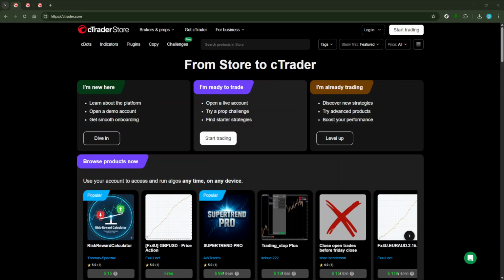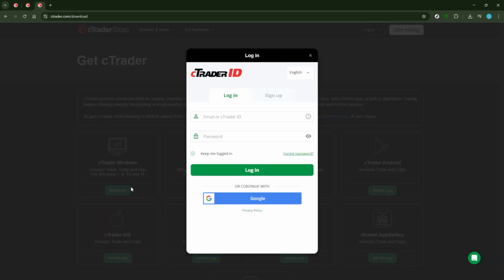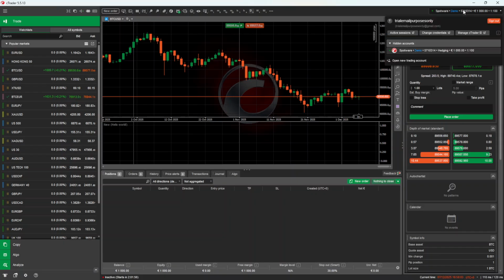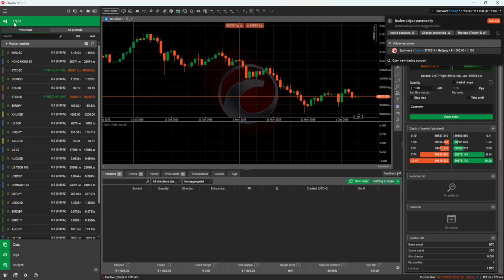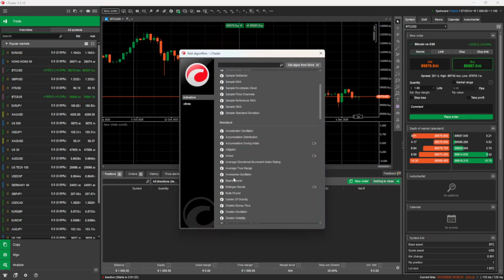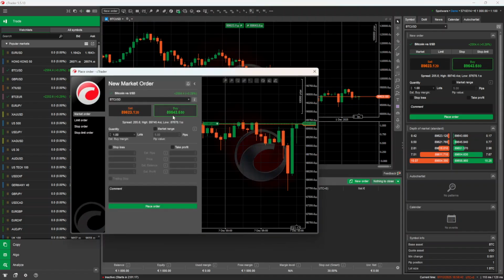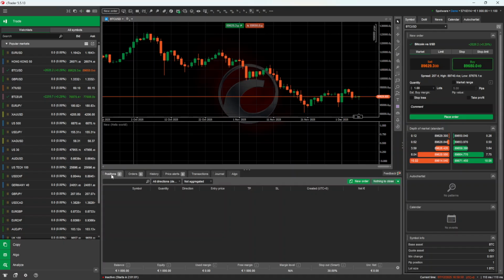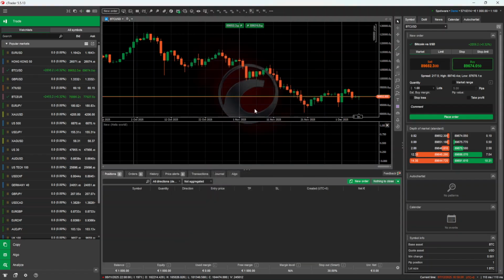How To Setup And Trade On Ctrader Desktop [2026 Guide]